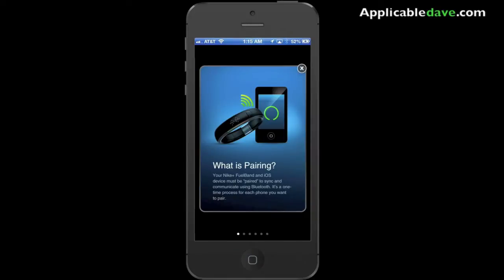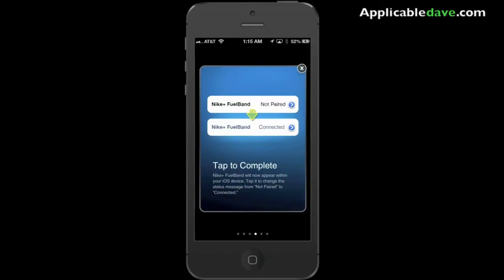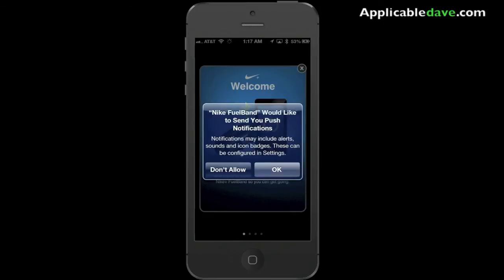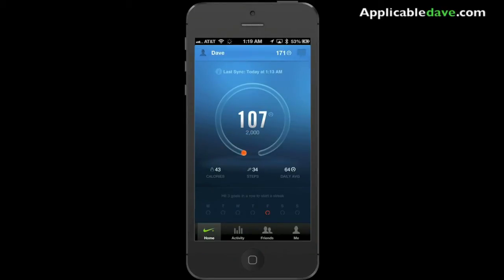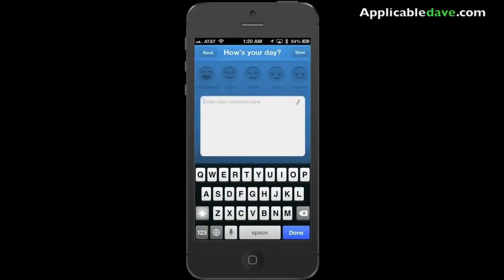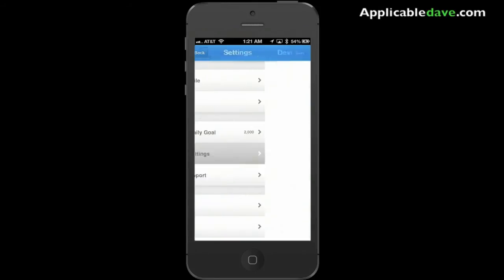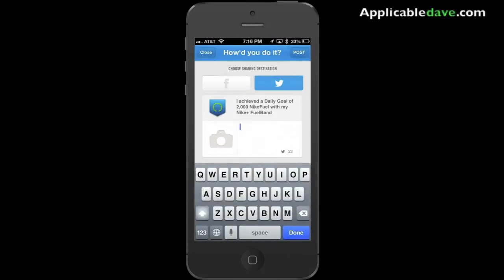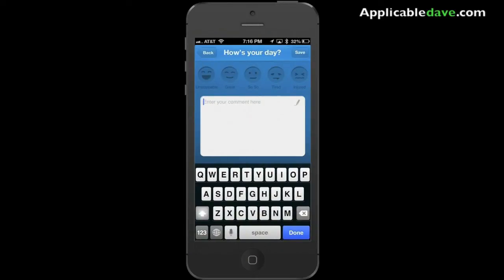Nike Fuelband iOS App Overview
Once you've synced your Fuelband to your computer and have completed the setup process, your next step is to link your fuelband to your mobile device via bluetooth technology.  This video is a basic overview of what to expect with this iOS application for your Nike Fuelband.